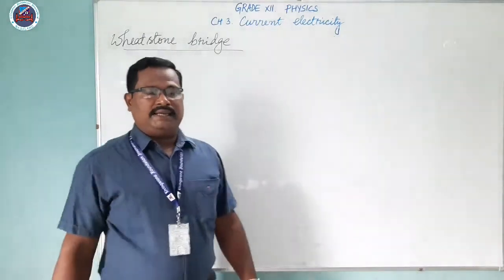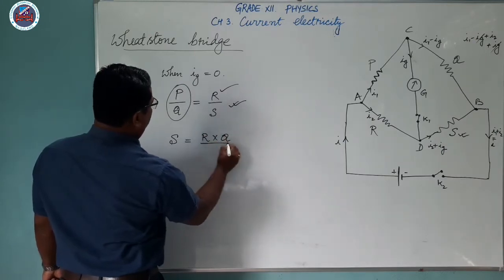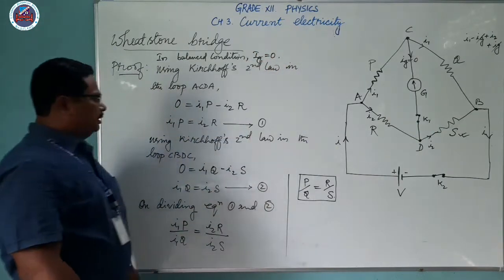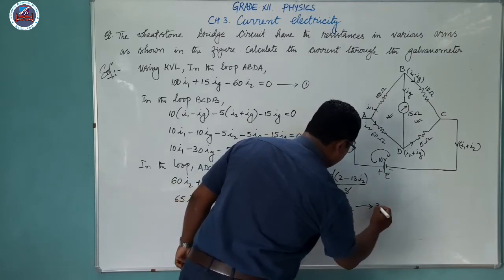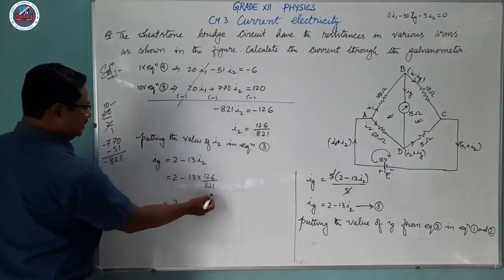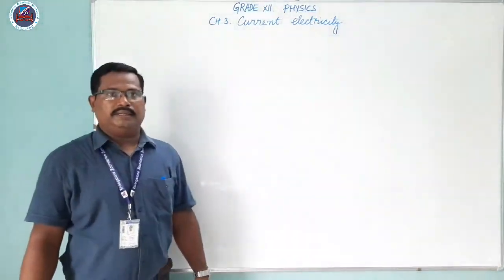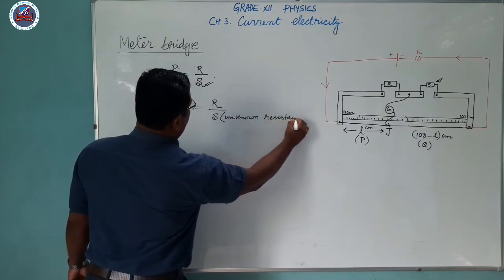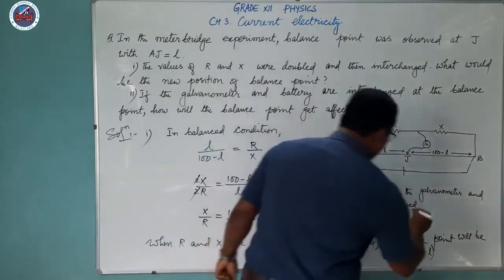Grade XII Physics - Current Electricity I Part 7 of Unit 3